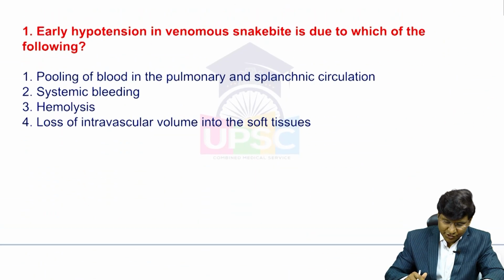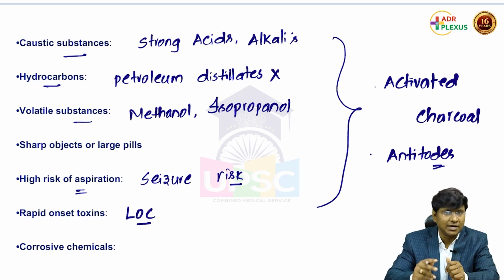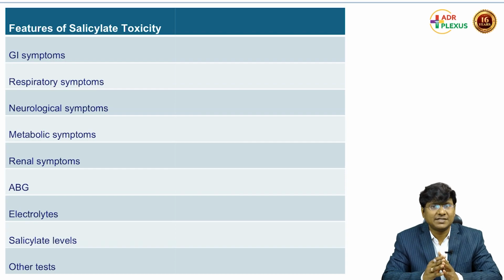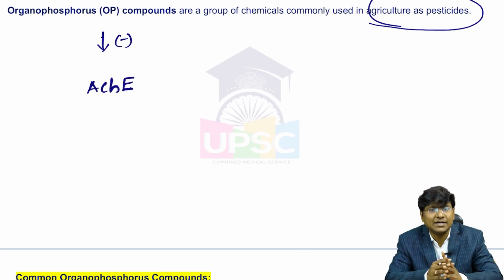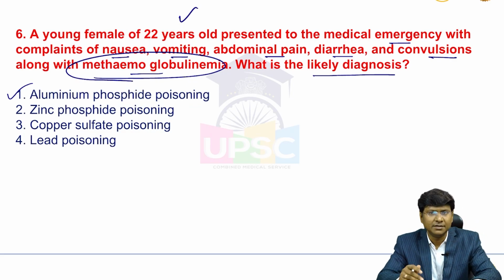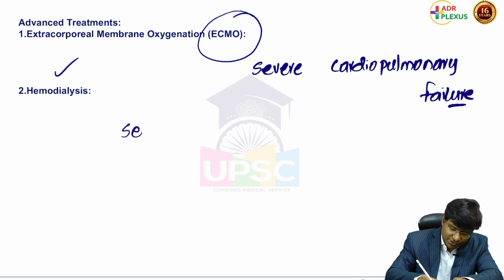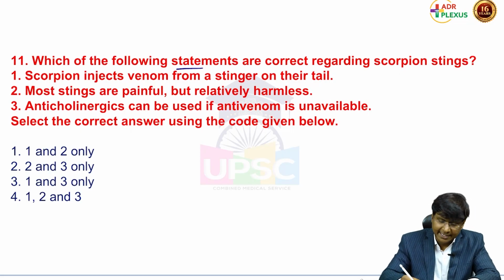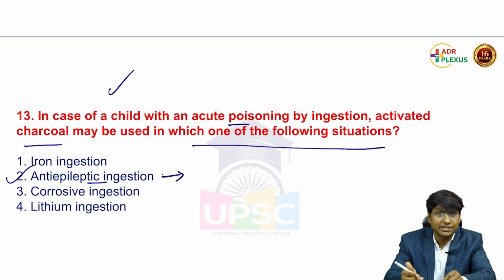Toxicology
**"Understanding Toxicology: Key Concepts and Case Studies"**

Welcome to this comprehensive toxicology overview! In this video, we'll break down the essential concepts of toxicology, from poison classifications and mechanisms to real-life case studies. Whether you're a medical student or simply curious about how toxins affect the body, this video will provide a clear, informative guide. Perfect for rapid revision or deep dives into toxicology for exams like INICET, NEET PG, and USMLE.

You can adjust the description based on the specific focus of your video, whether it's case studies, mechanisms of action, or exam prep.